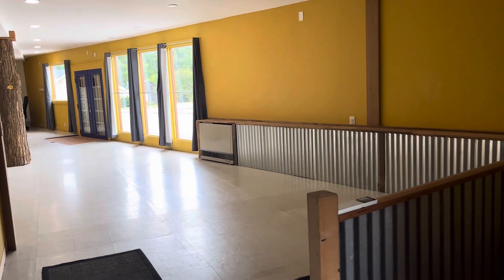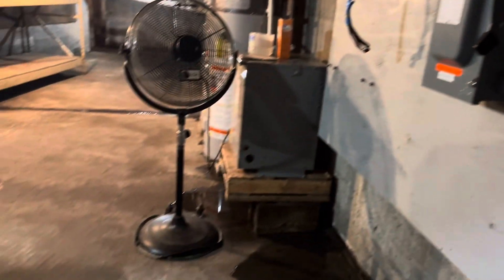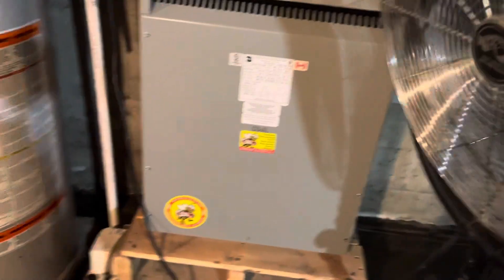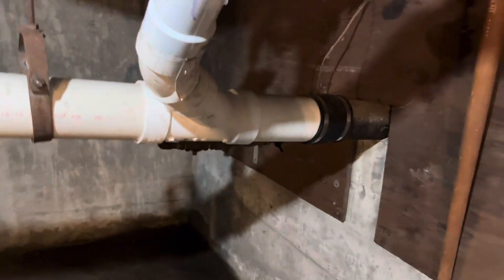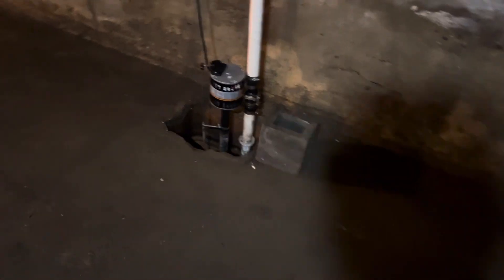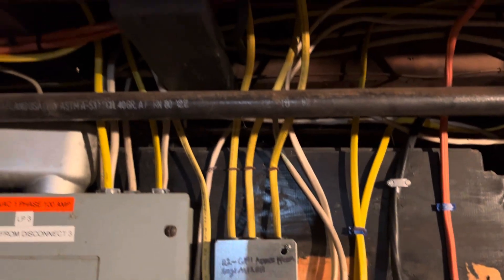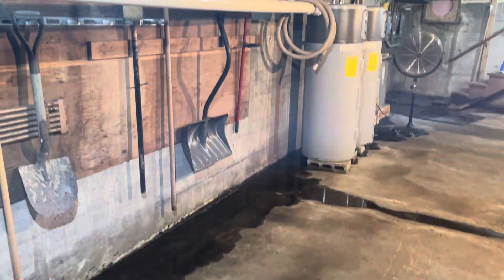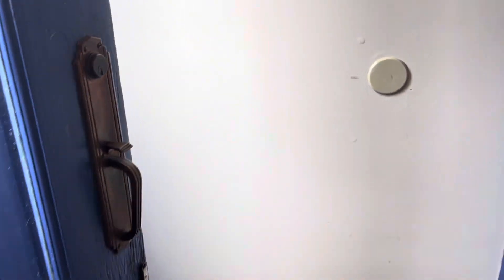SOLD! 1001 Main St. Bennington, VT - basement